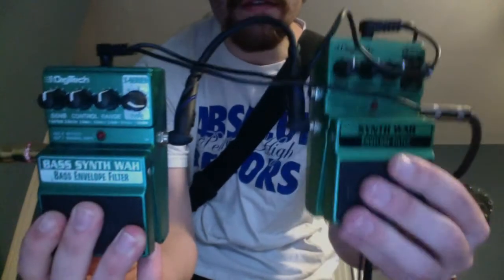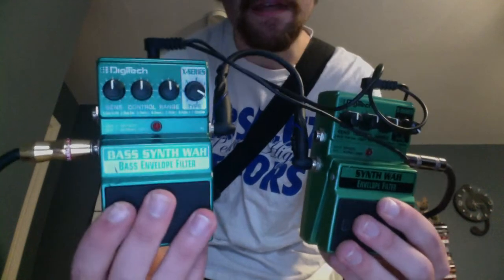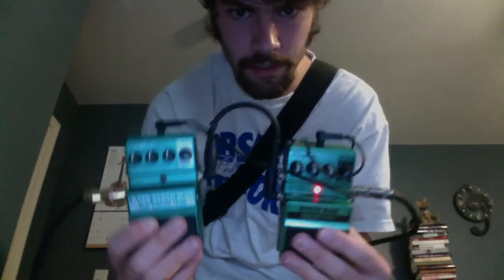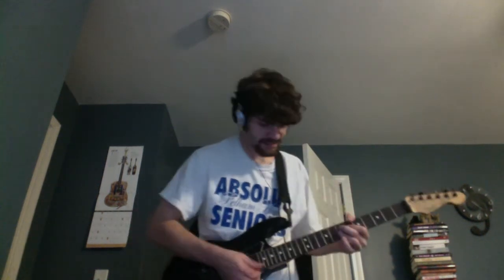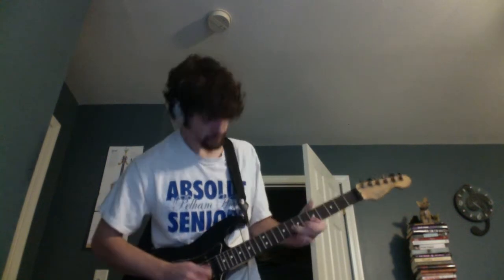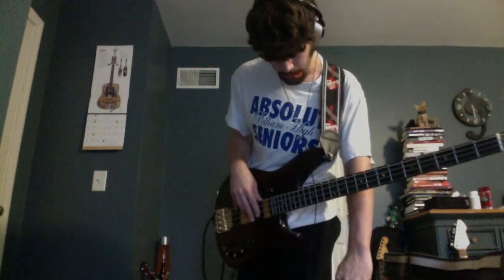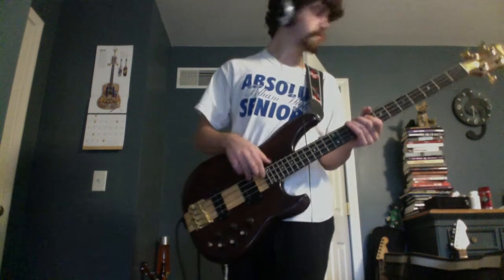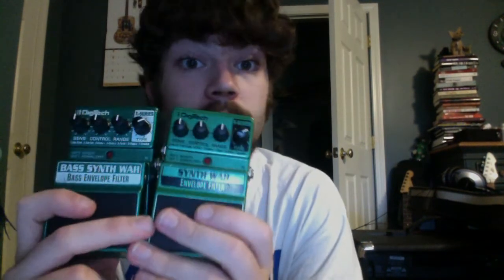Digitech Synth Wah vs. Bass Synth Wah